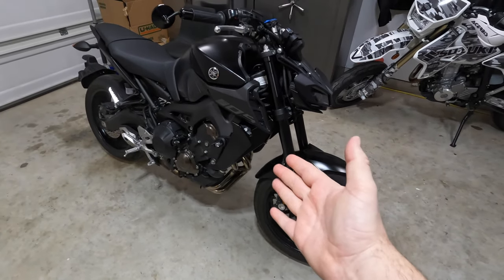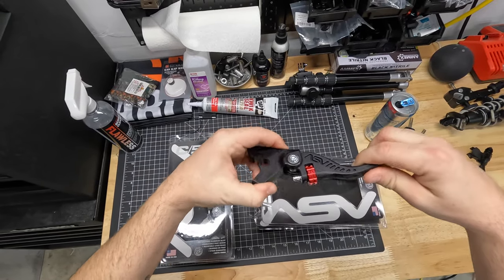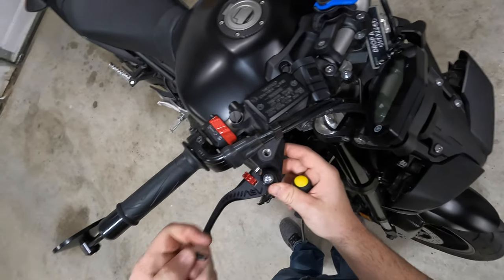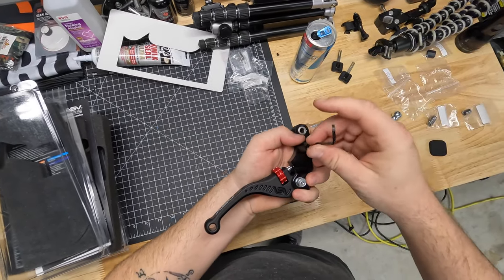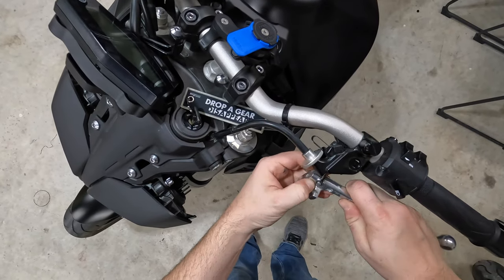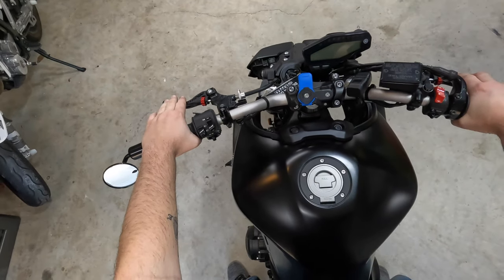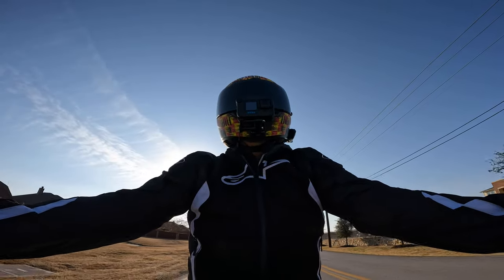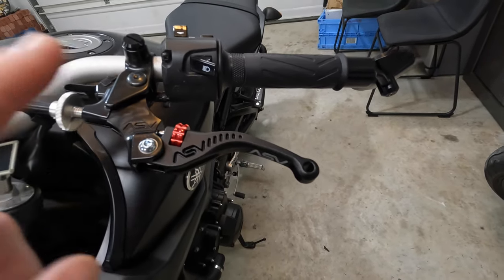2020 MT09 | ASV Lever Install and First Impressions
In this video we install the awesome ASV levers on the new 2020 MT09 and talk about my first impressions with them!
Check out the gear I use below!
Video Gear
GoPro Hero 8
GoPro Handlebar Mount
Purple Panda Lav Mic
Airflite GoPro Mount
Sony A7Riii
Ziess 24-70 F4

Bikes Current:
2020 Suzuki DRZ400SM
2020 Yamaha MT09

Bikes Gone:
2019 KTM 690SMC R - Sold :(
2016 Kawasaki Z800 - Sold :(
2006 Harley Electra Glide (Blue Dynamite) - Sold :(
2014 Yamaha Bolt (Budget Bobber Build) - Sold :(
2018 MT07 - Sold :(
2017 Kawasaki Z650 - Sold :(
2020 Kawasaki Z125 - Sold :(
2017 Suzuki Boulevard M109R - Sold :(
2005 GSXR 1000 - Sold :(